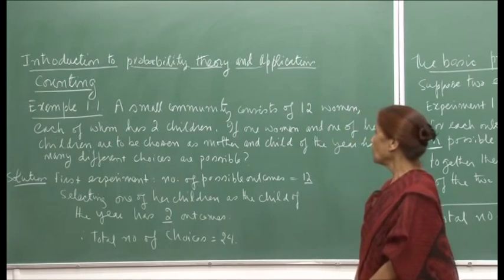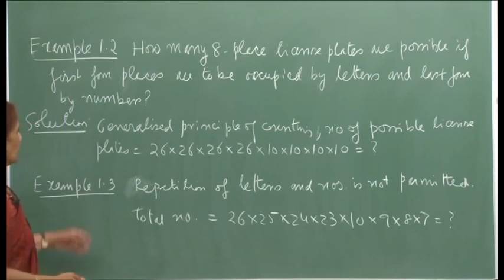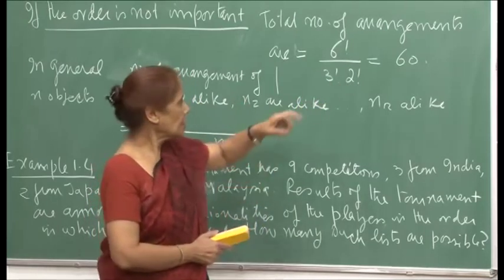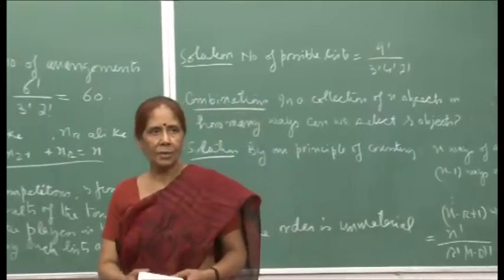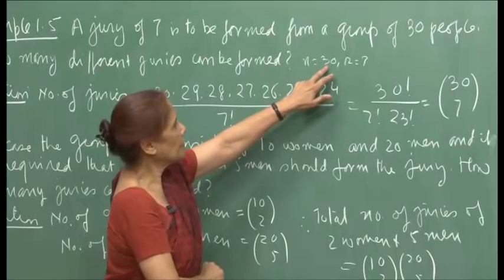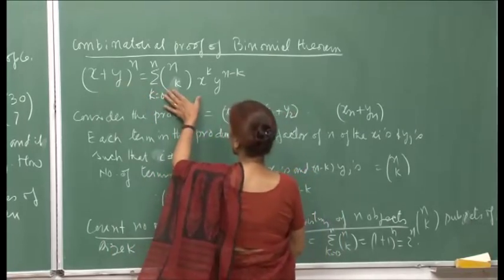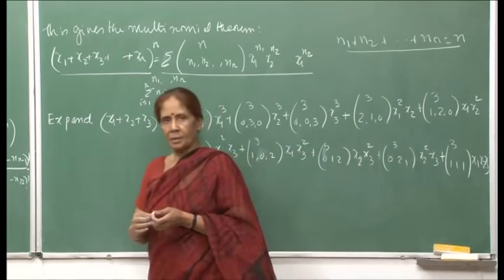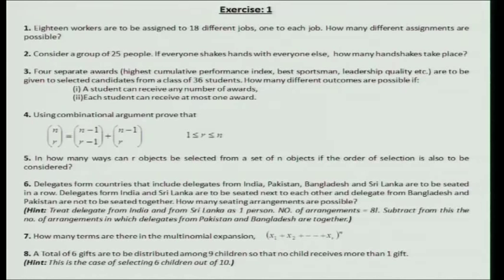Mod-01 Lec-01 Basic principles of counting